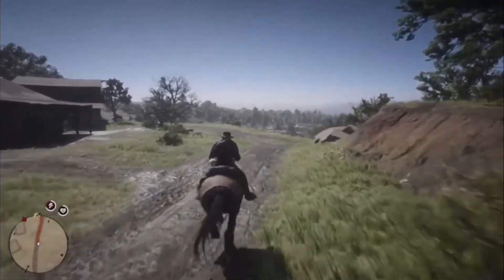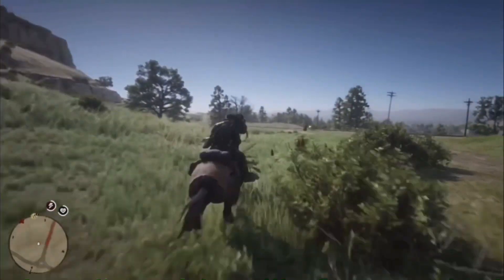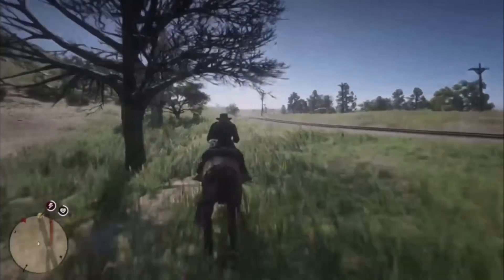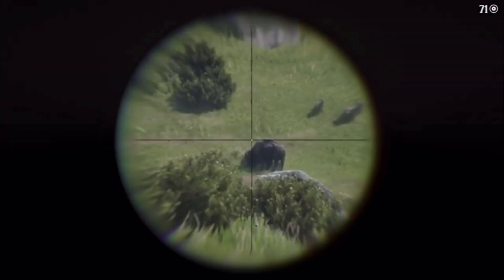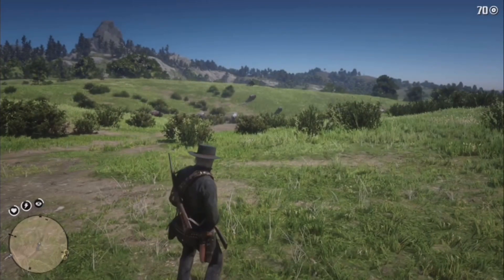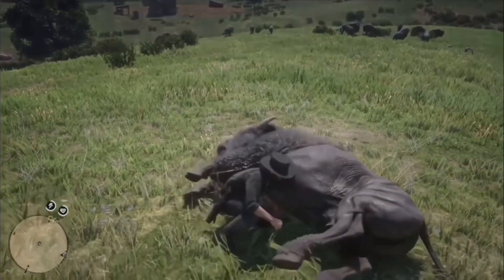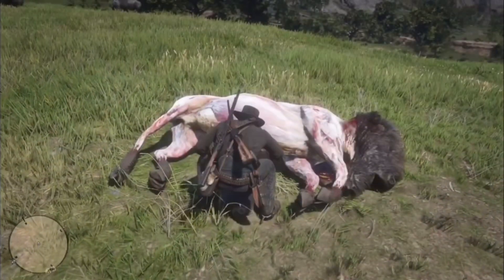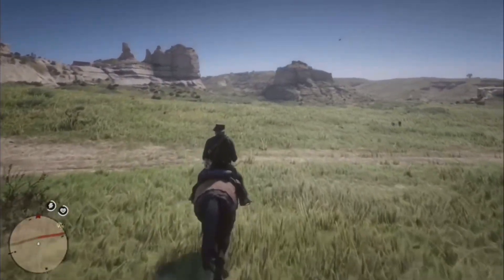RDR2 - American Bison Perfect Pelt and Hunting Guide